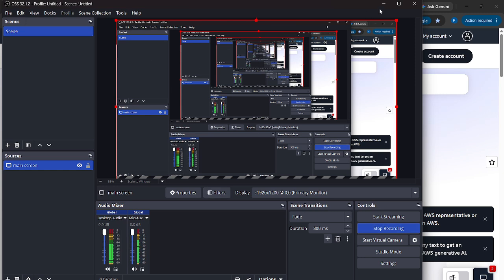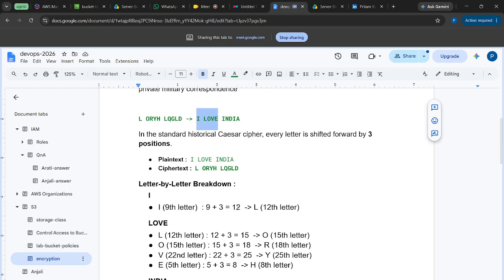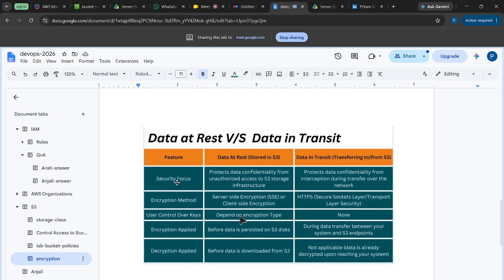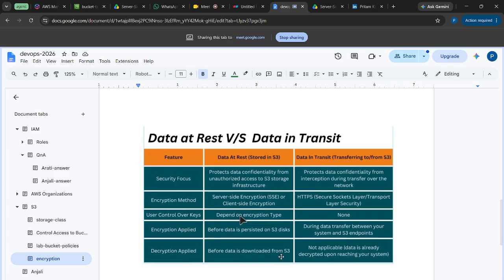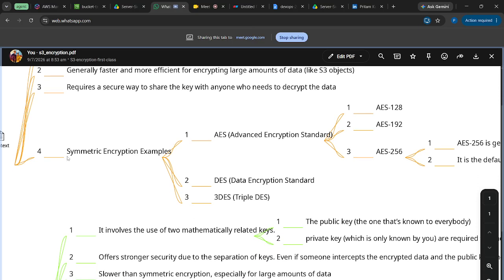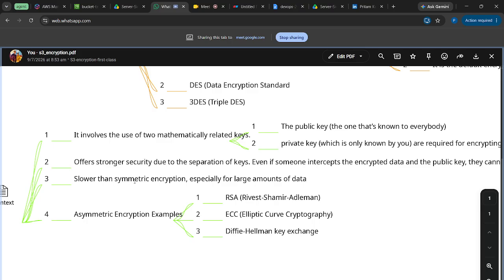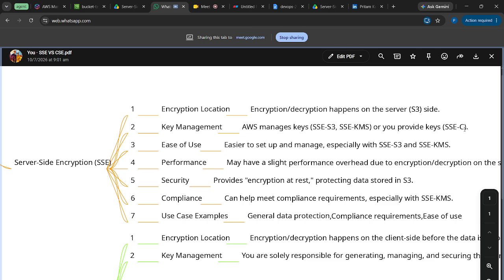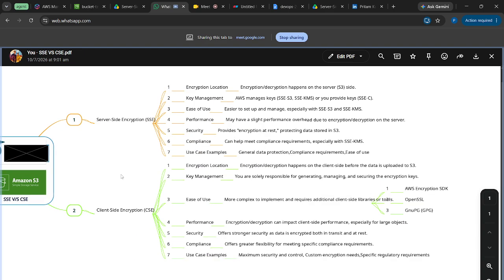S3 Bucket Encryption Theory